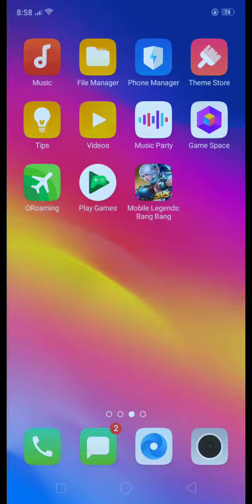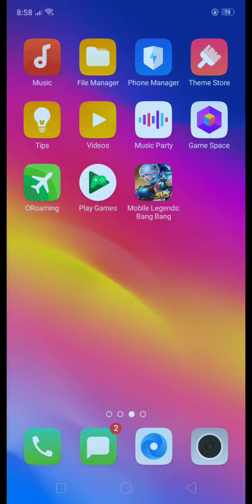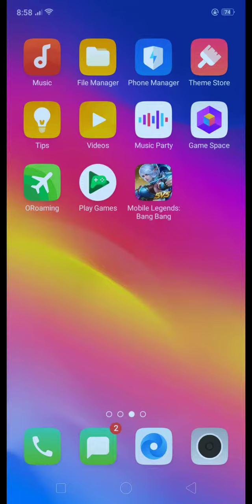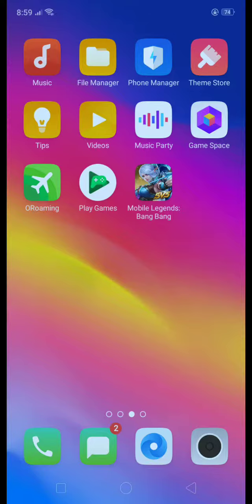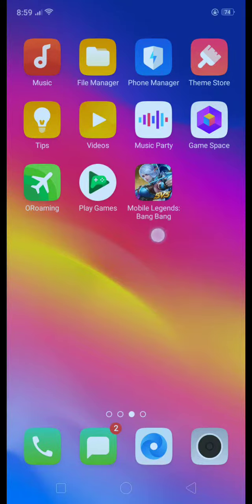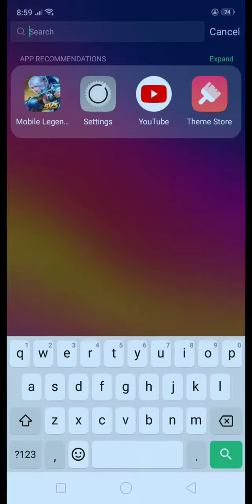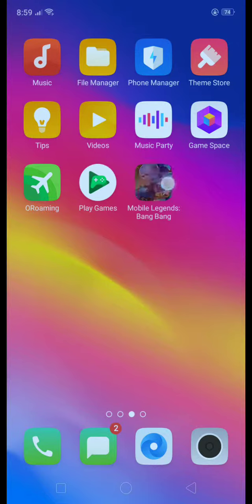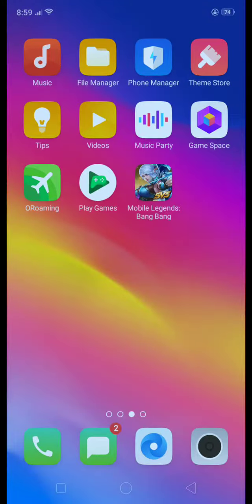I DID AN OOPSIE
Welp i just bought this phone and surprisingly it seems that the microphone for this phone REALLY SUCKED, so im probs just gonna stick to my old phone for recording normal games with mobizen as a recording tool and maybe when i record mobas this phone will do, hope yall undrrstand thanks!